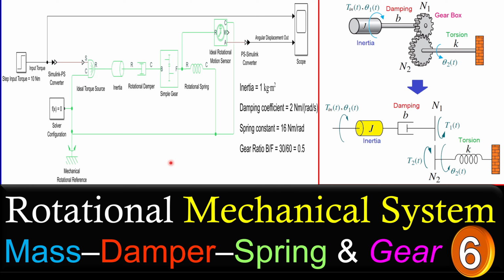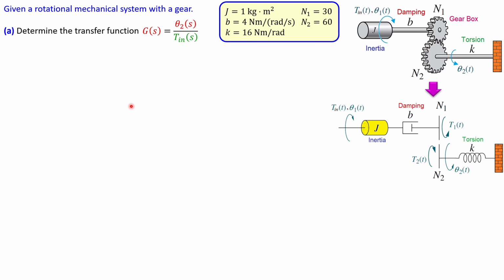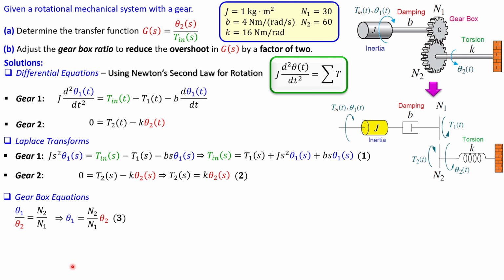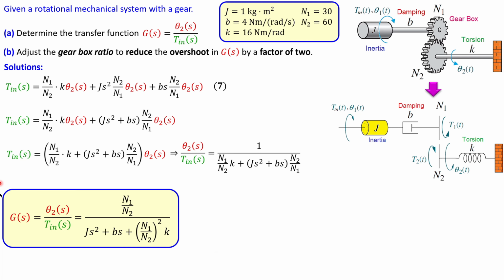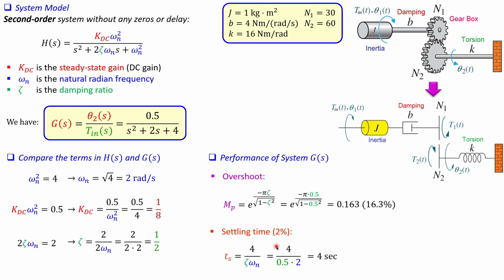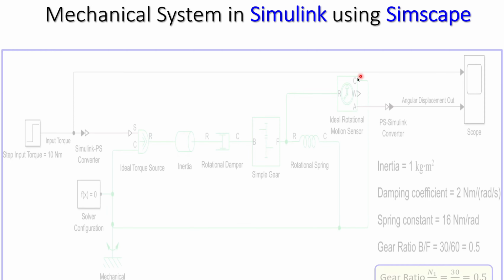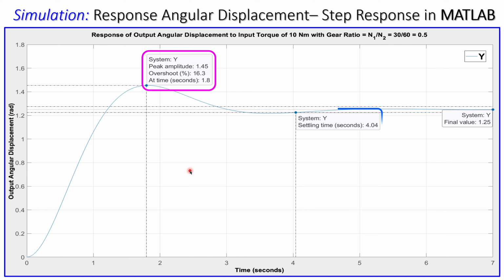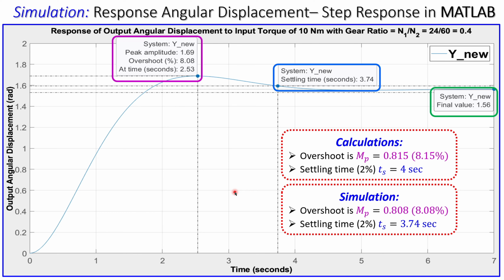Rotational Mechanical System with Gear 🌟 Example 6 💡 Calculations & Simulink/Simscape Simulations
In this video, we will determine transfer function of a Rotational Mechanical System with Gear. The transfer function is from input torque to output angular displacement. We will also discuss how to adjust the gear ratio to reduce the overshoot of this system.

We will discuss how we can setup the differential equation for the system and from there determine the transfer function using Laplace transform. Step by step, we will carry out the calculations. Using simulations in MATLAB and Simulink with Simscape elements, we will check our calculations and thereby verify that the element values are correct.

🎯Outline of this video is shown below:
⏩ 00:00:00 Problem Description
⏩ 00:05:23 Differential Equations for Rotational Mechanical System
⏩ 00:07:15 Laplace Transform
⏩ 00:08:50 Gear Box Equations
⏩ 00:10:37 System Transfer Function
⏩ 00:15:50 System Model (Second-Order System)
⏩ 00:16:40 Compare Terms in System Model & Transfer Function
⏩ 00:17:50 Performance of the System
⏩ 00:19:35 Reducing Overshoot by a Factor of Two
⏩ 00:22:40 New Transfer Function
⏩ 00:23:56 Initial Design - Mechanical System in Simulink using Simscape
⏩ 00:26:07 Initial Design - Step Response in Simulink
⏩ 00:27:44 MATLAB Code (Script)
⏩ 00:28:10 Initial Design - Step Response in MATLAB
⏩ 00:29:31 Adjusted Design - Mechanical System in Simulink using Simscape
⏩ 00:29:49 Adjusted Design - Step Response in Simulink
⏩ 00:31:43 Adjusted Design - Step Response in MATLAB